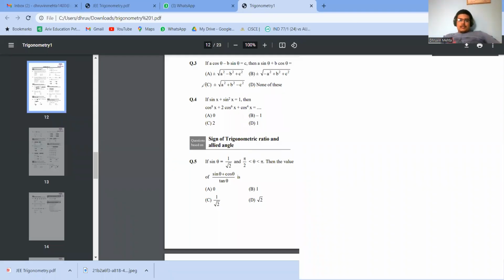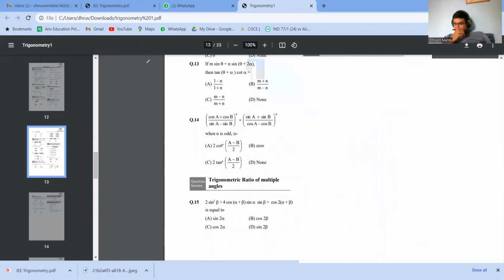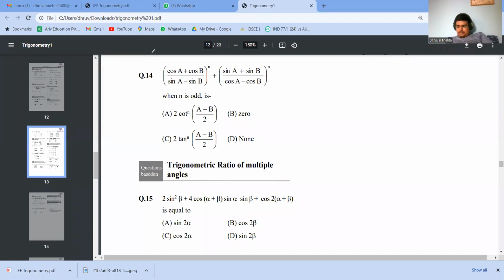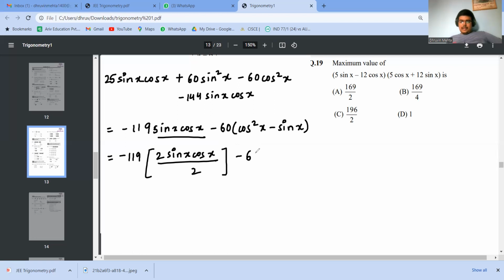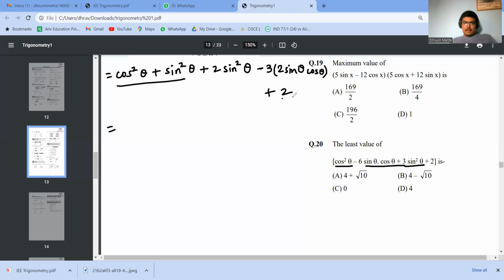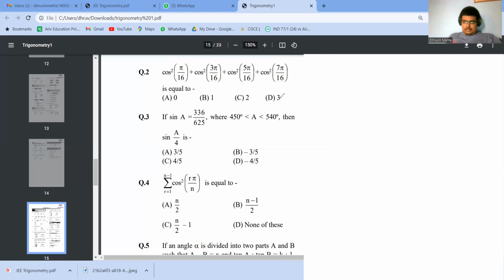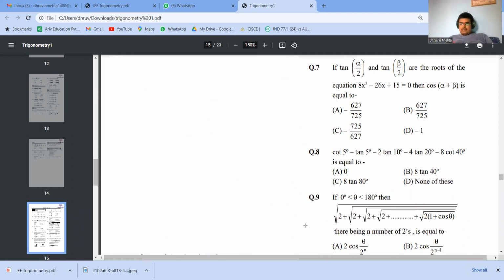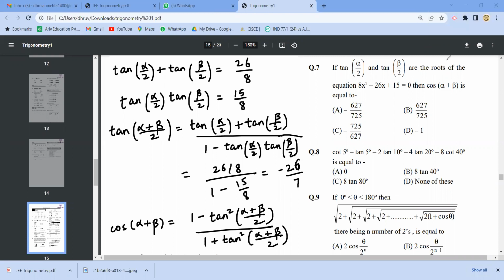Trigonometry Questions Lecture 03